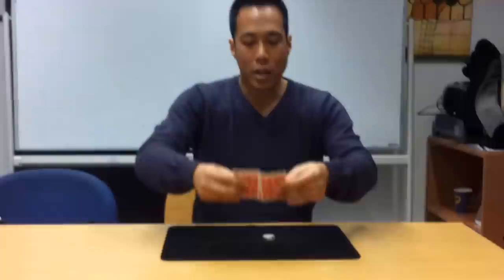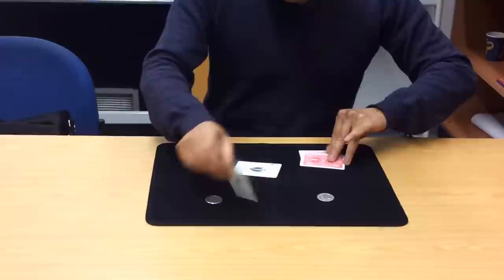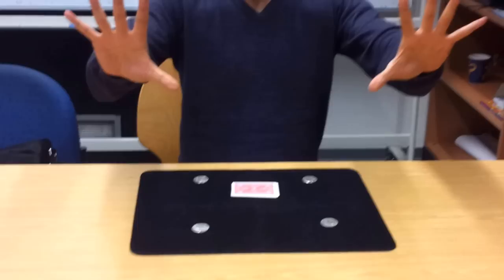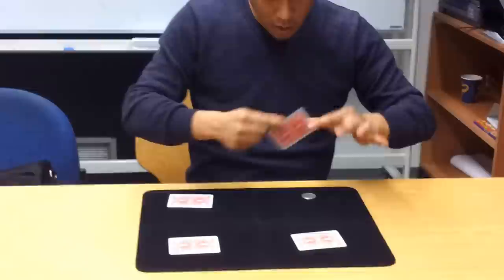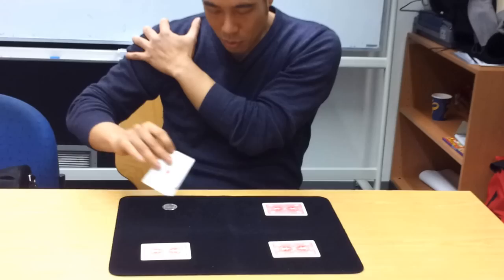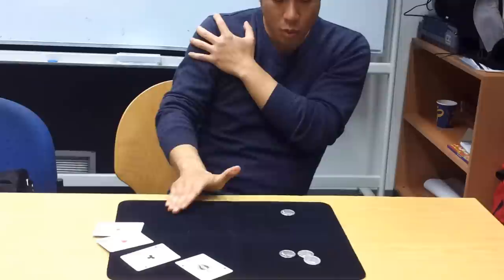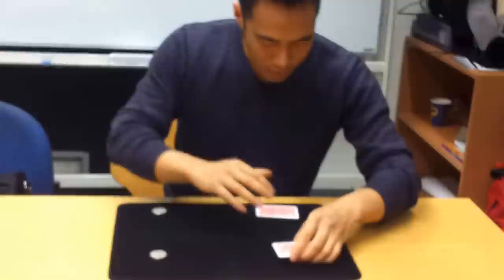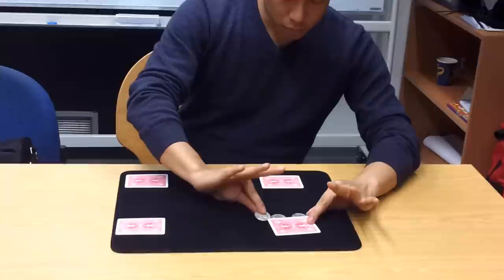Ryan Hayashi's ULTIMATE MATRIX Coin Act - Episode Zero: The Psychological Damage Magic Series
This was me at work, spontaneously showing my Ultimate Coin Matrix routine to some of my students at the University of Mannheim. This is a slightly shortened version of my coin act which won 1st place at the 2005 SAM (Society of American Magicians) European Championships of Magic, and 7th place at the 2006 FISM (Federation Internationale des Societes Magiques) World Championships of Magic.